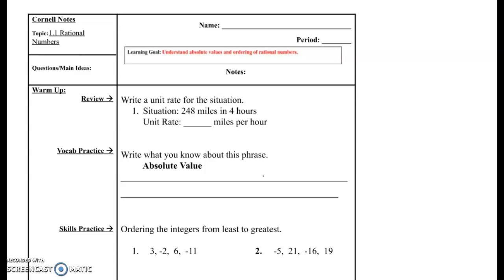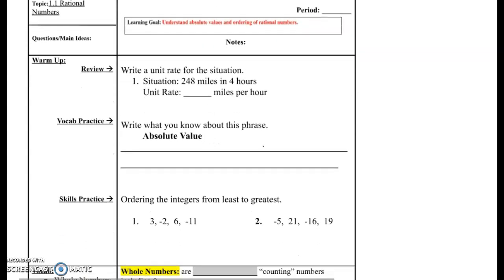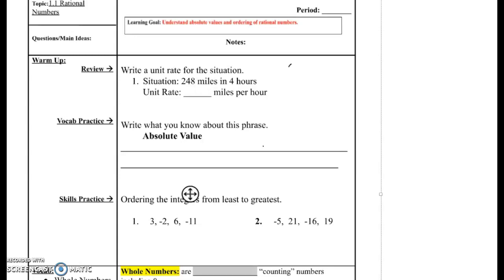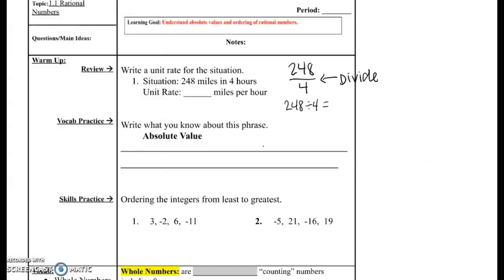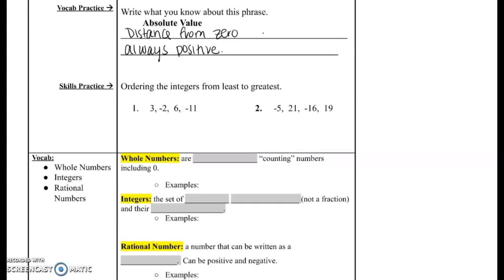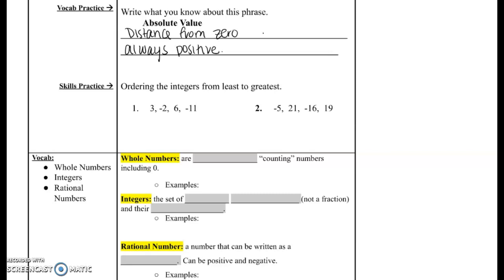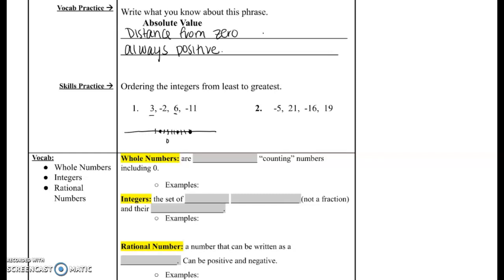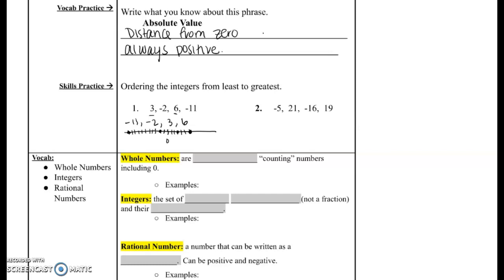1.1 Warm up